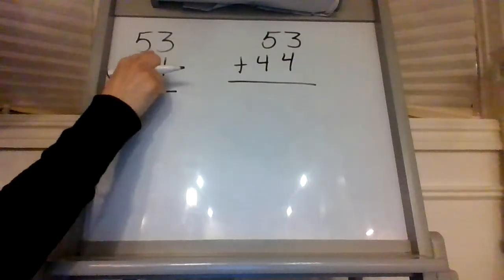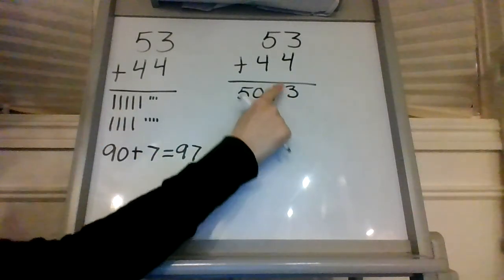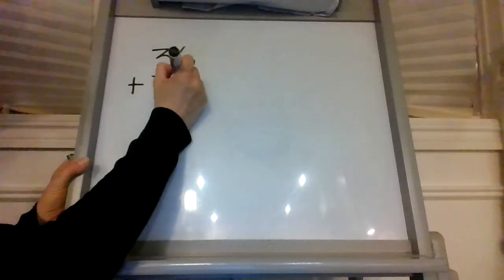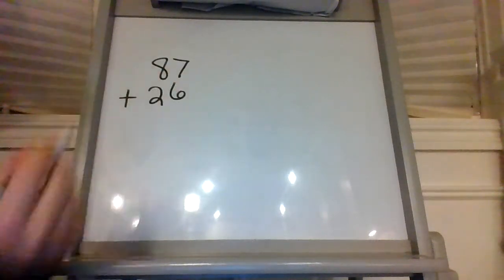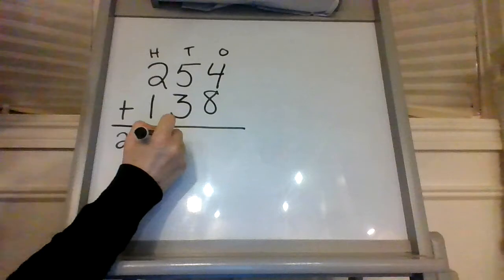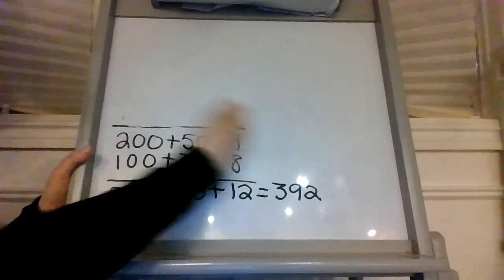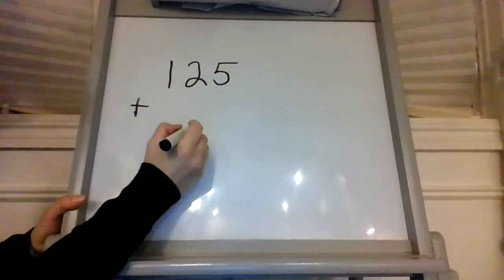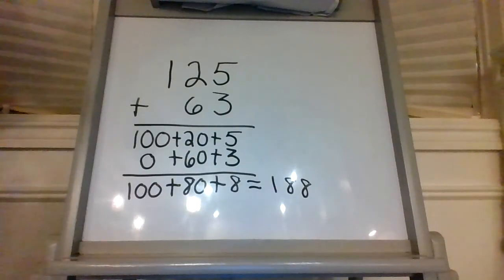Partial Sums-Expanded Notation/Form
Partial Sums Addition using expanded form/notation